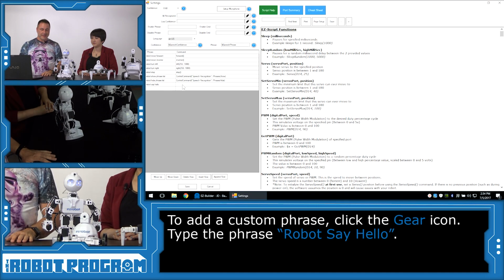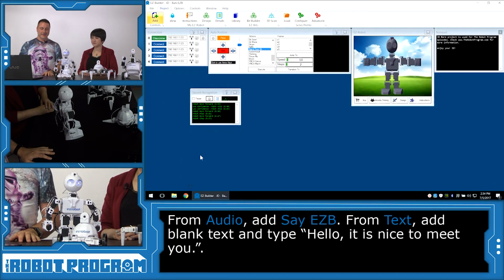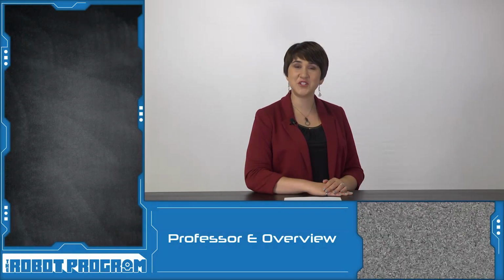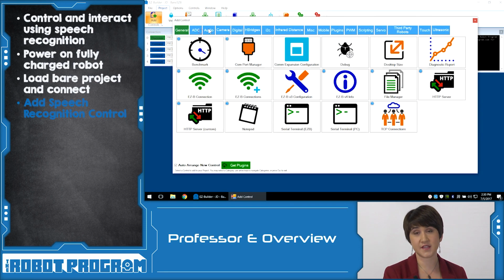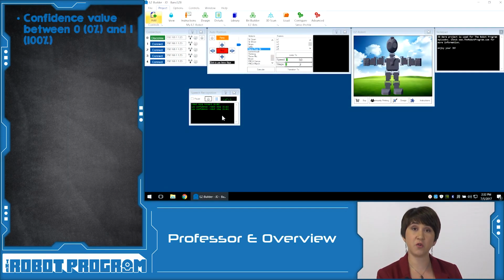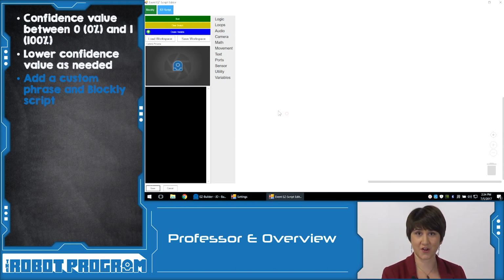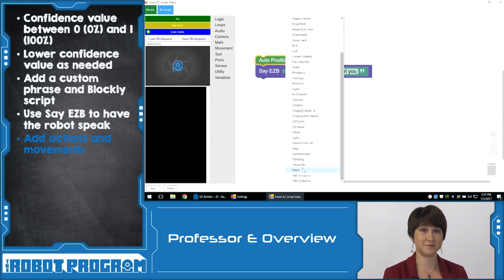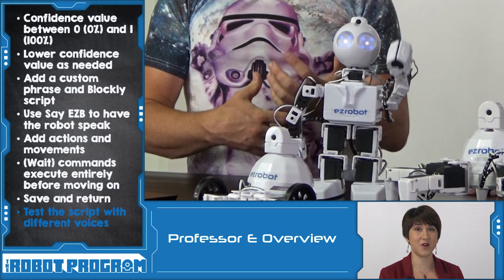The Robot Program 045 - Control Robot With Speech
Robot Overlord DJ Sures and Professor E teach how to have the robot respond to your voice. They will use speech recognition to show how to make the robot move and speak.